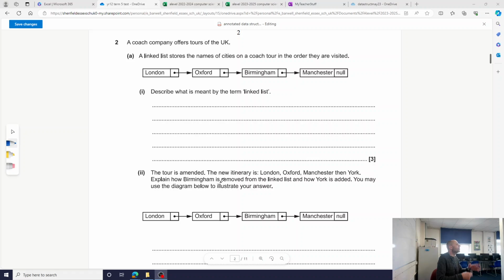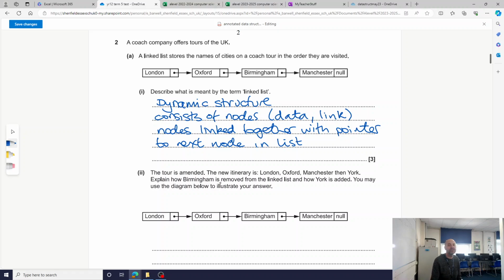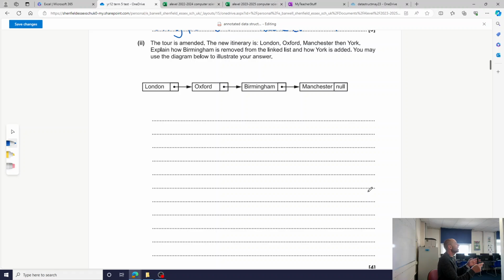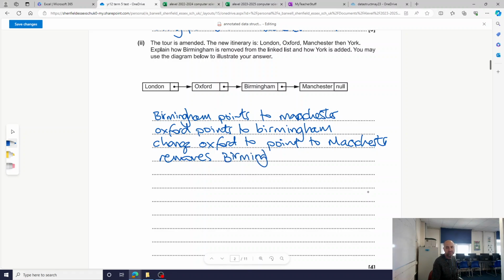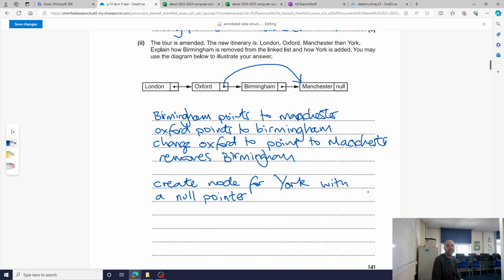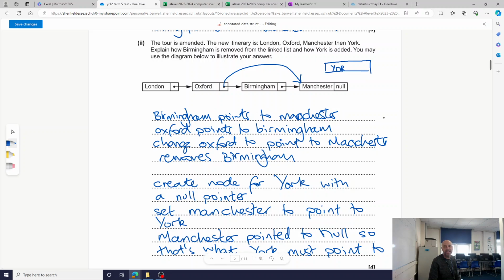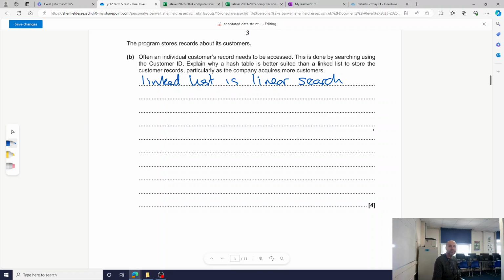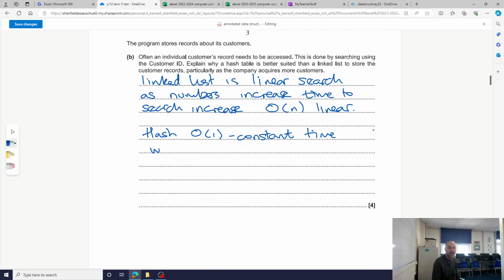yr12 term 5 test review q2a 2b